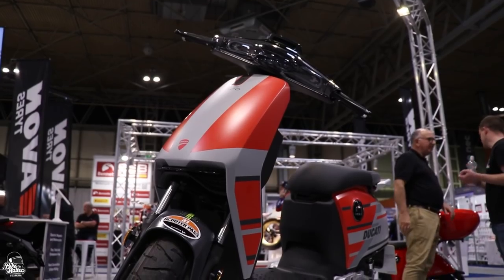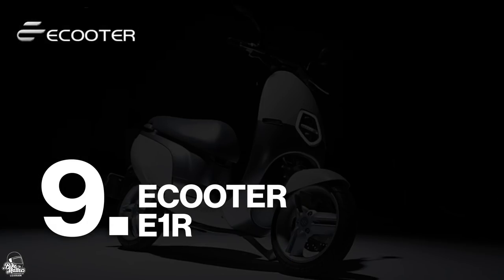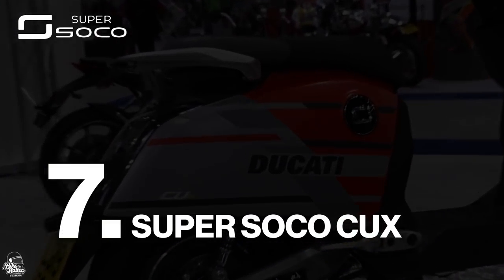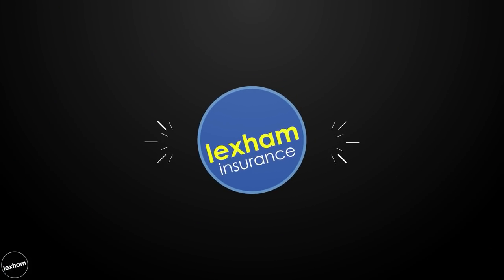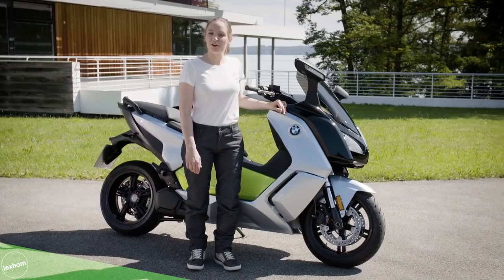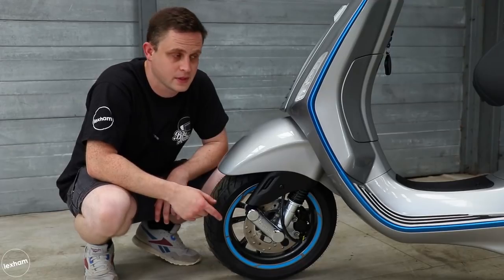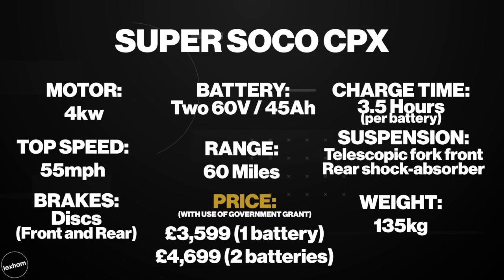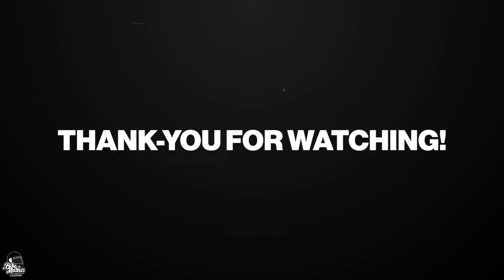Top 10 Electric Scooters 2021!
Take a look at the scooters of the future as we run down our picks for the Top 10 Electric Scooters available in 2021! Low running costs, environmentally friendly and stunningly silent there is something for everyone in this video! As always we would love to hear your favourite in the comments section below!

0:00 - Introduction
0:47 - #10 - Artisan EV2000R
1:36 - #9 - ECooter E1R
2:30 - #8 - Peugeot E-Ludix
3:12 - #7 - Super Soco CUx
4:07 - #6 - Lifan E3
4:51 - INSURANCE DISCOUNT!
5:16 - #5 - Rieju Nuuk Range
6:15 - #4 - BMW C-Evolution
7:20 - #3 - Vespa Elettrica
8:20 - #2 - Super Soco CPx
9:07 - #1 - Niu NQiGTS Pro
10:26 - Recap & Outro